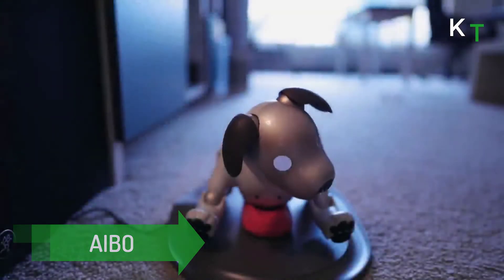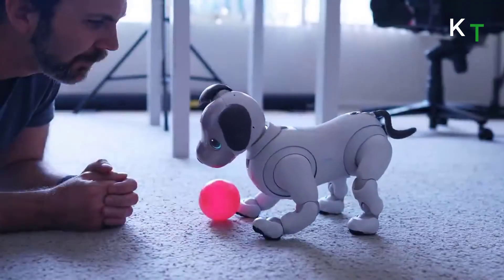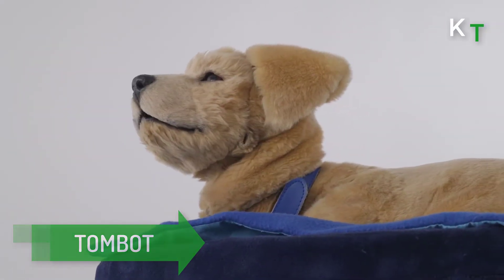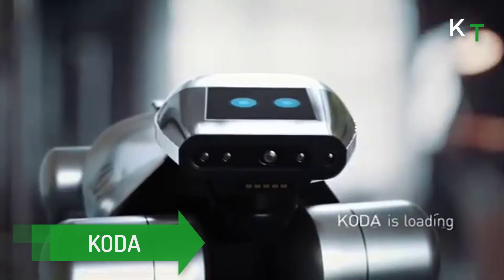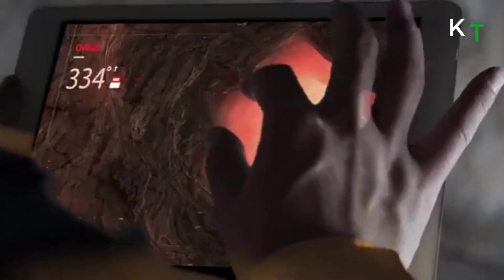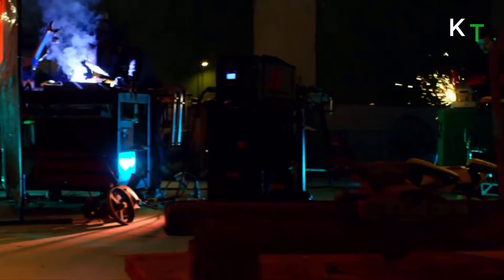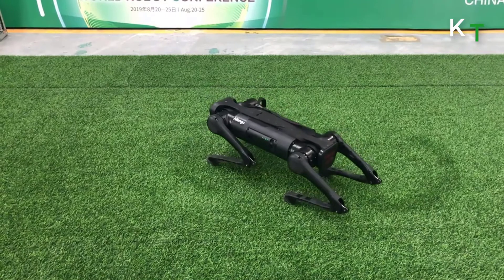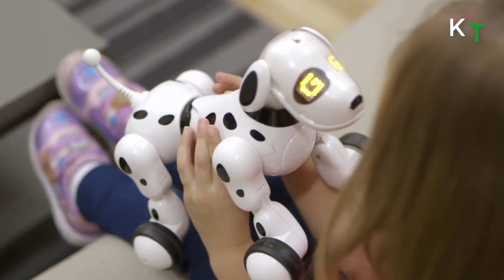HAVE YOU EVER SEEN A DOG ROBOT??? A PET ROBOT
Top 6 COOL AND SMART ROBOTS YOU CAN ACTUALLY BUY

2. Tombot

3.Koda